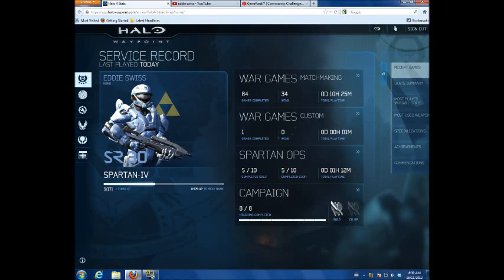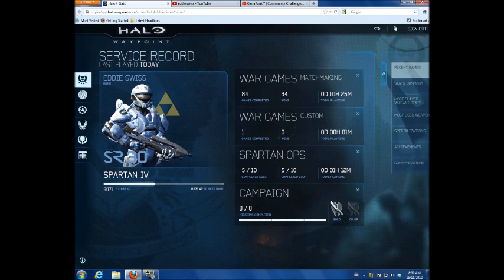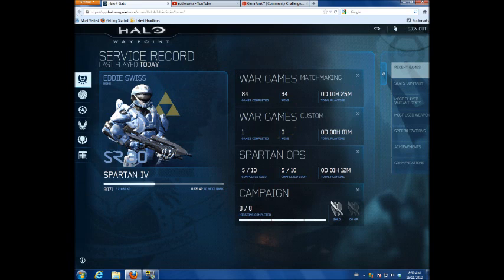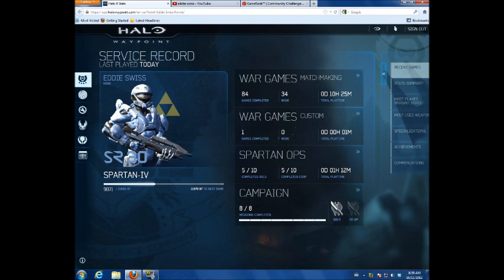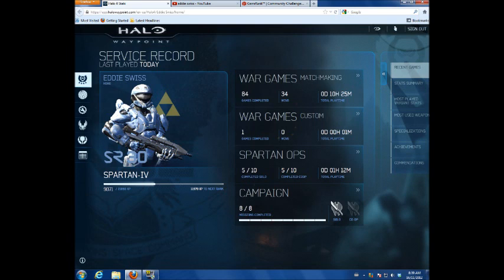GamrRank Community Challenge: Halo 4 - Level Up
I take part in a challenge from GamrRank.com for Halo 4. The challenge is as follows.
Try to get to SR 30 or higher in halo 4